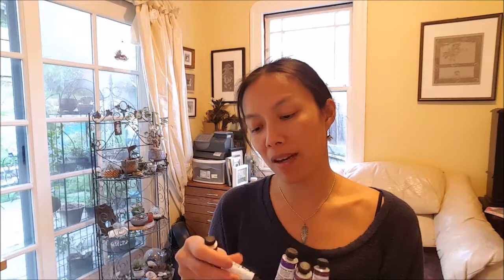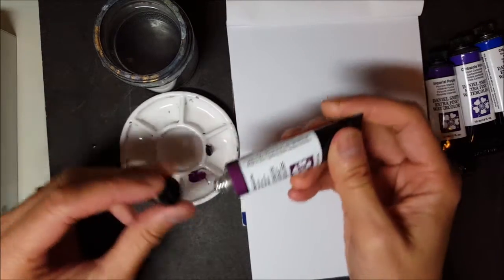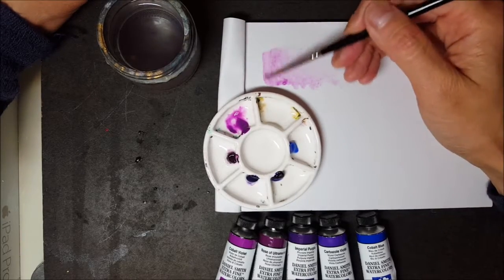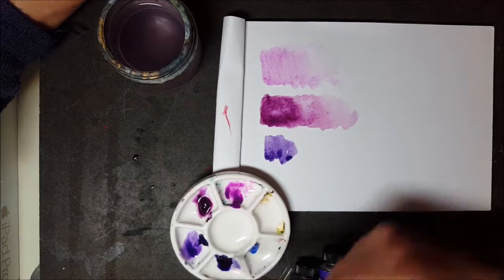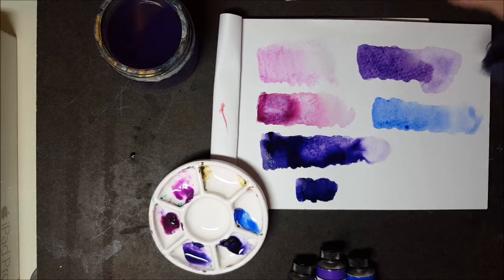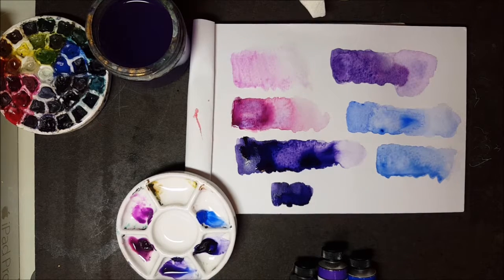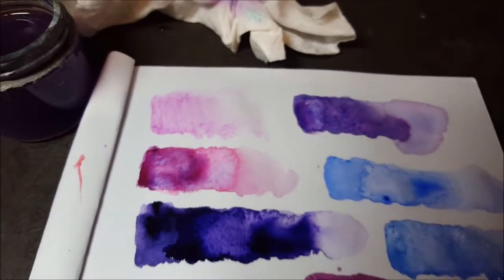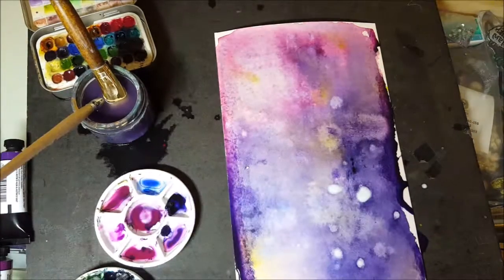Playing with New Pigments!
New box of pigments that I ordered arrived. Watch me open it, test them out, and then a time lapse of a little study painting with the new colors.